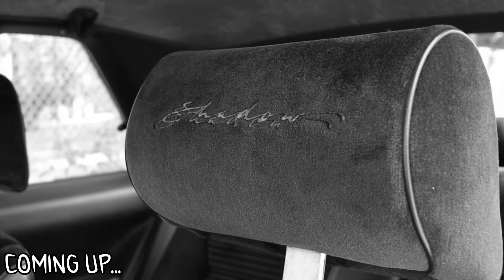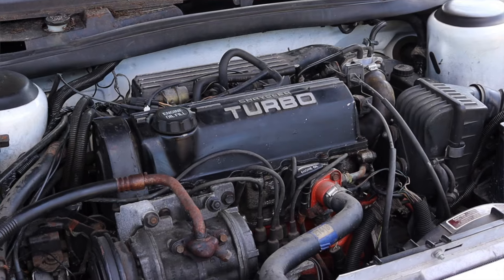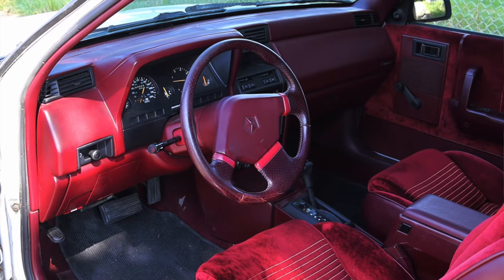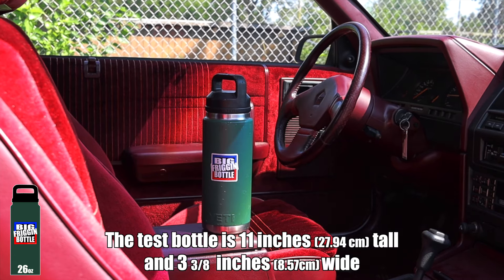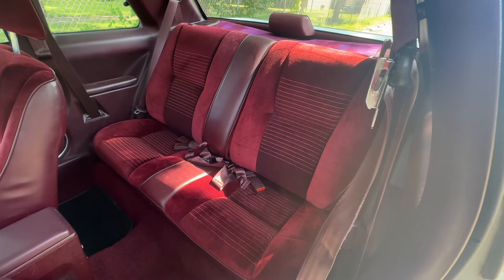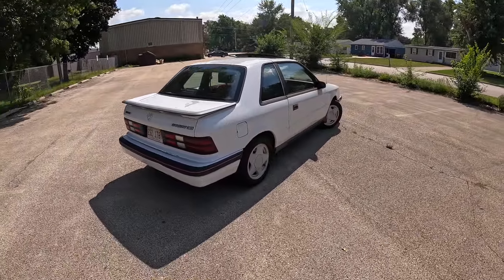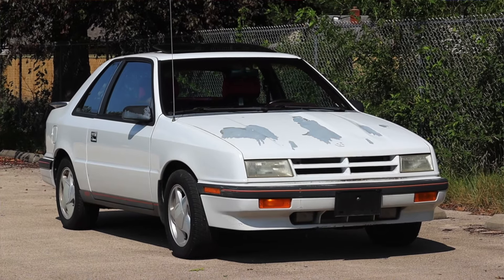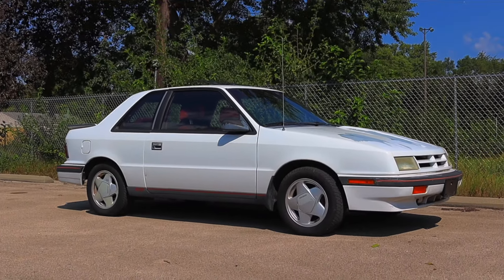1989 Dodge Shadow ES Turbo Review - A Retro Pocket Rocket!